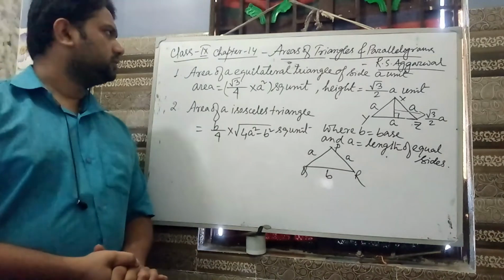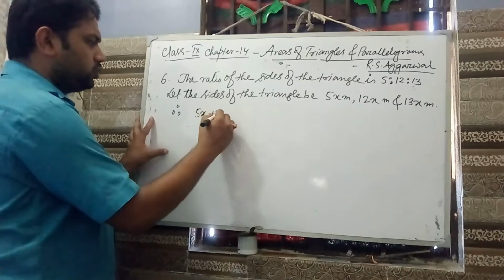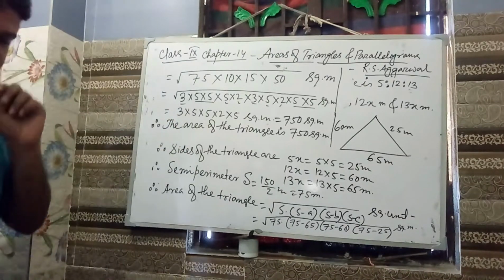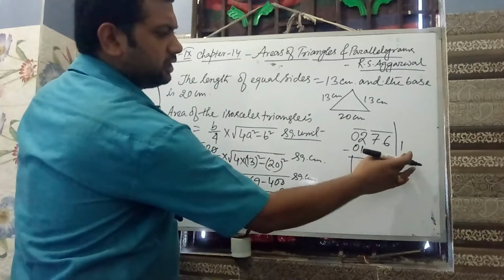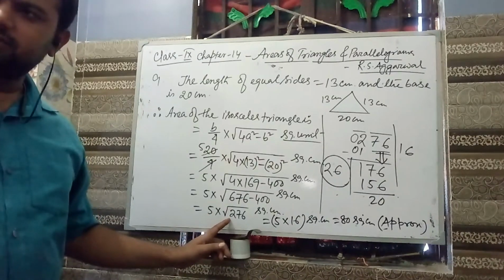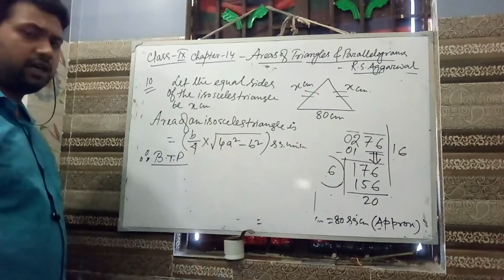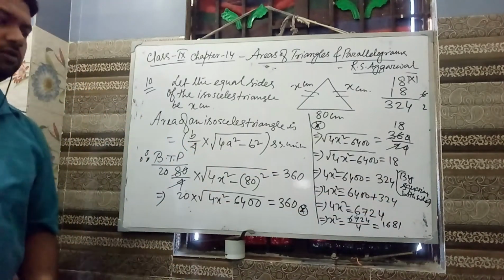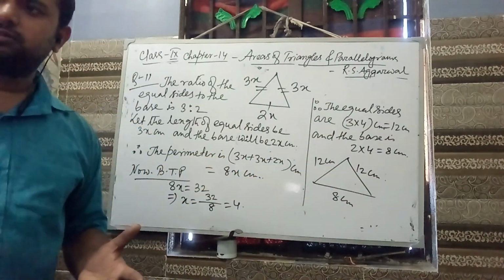Heron's Formula. R. S. Aggarwal for Class 9. Part-2